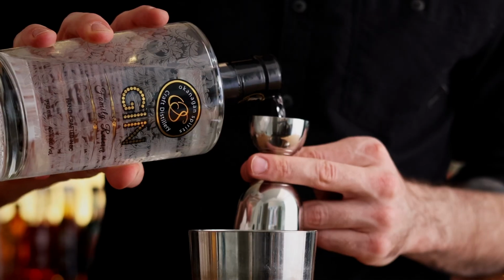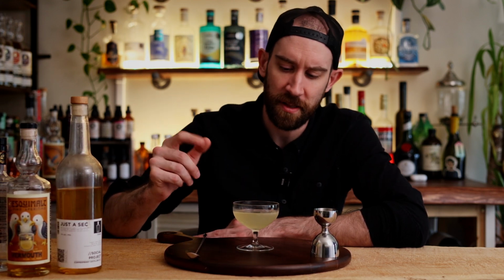Corpse Reviver no2 | Whats with the name?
With a name like Corpse Reviver, you'd think you this isn't a very session-able cocktail. Really it's not super session-able, but it's ABV isn't far from any other classic cocktail. So where did the name come from then?

~Corpse Reviver no2~
Absinthe Rinse
20ml London Dry Gin
20ml Lillet Blanc Or Sweet White Vermouth
20ml Orange Liqueur
20ml Lemon Juice

Cheers!!